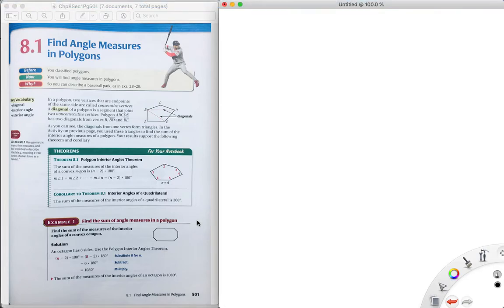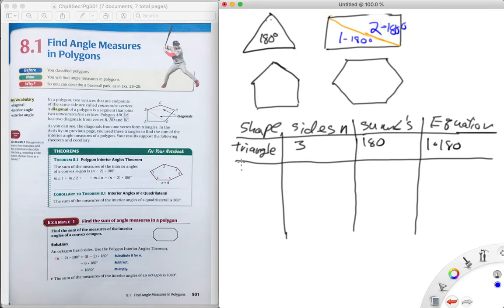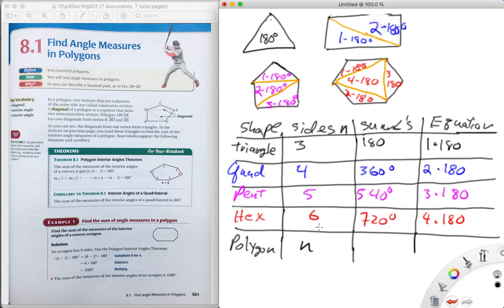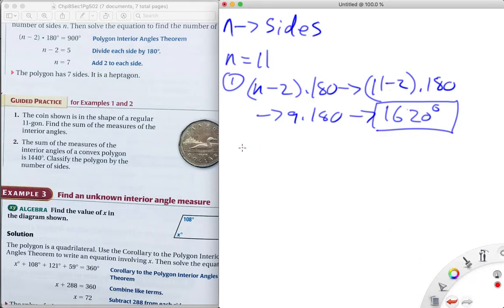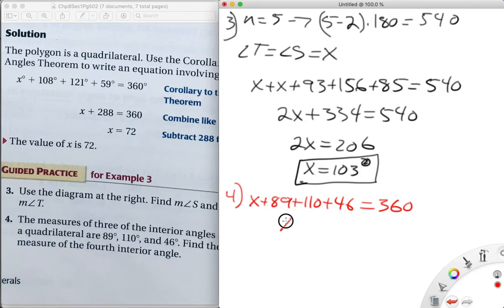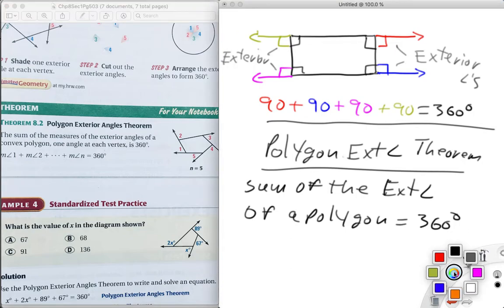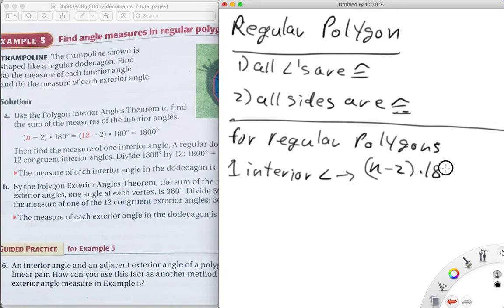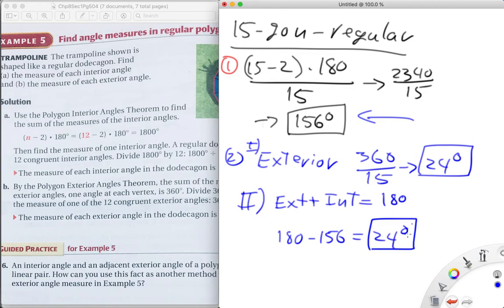Honors Geometry 8.1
Angle Measures in Polygons